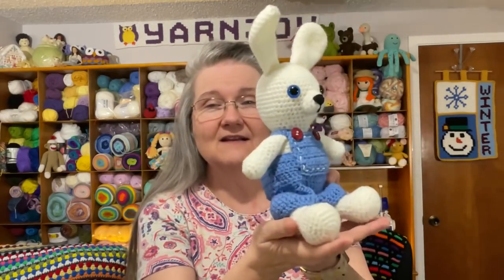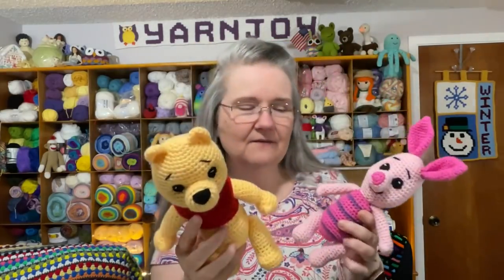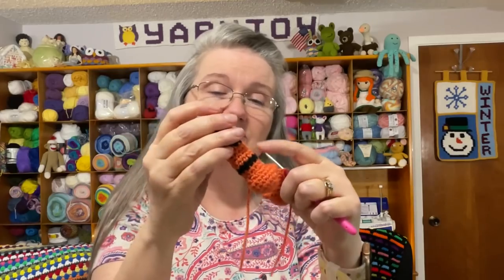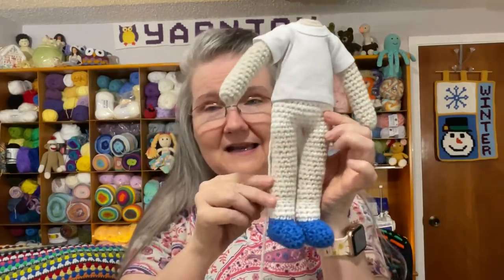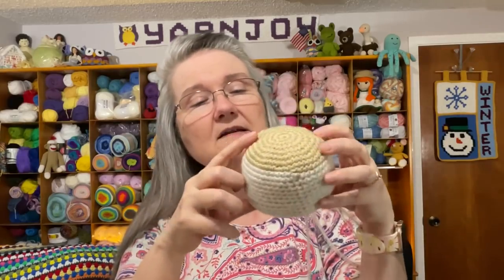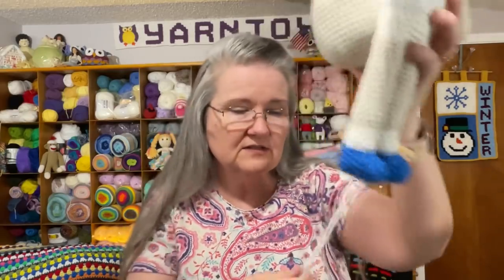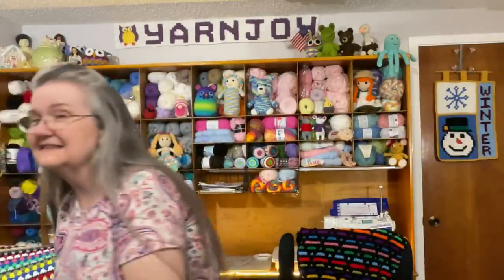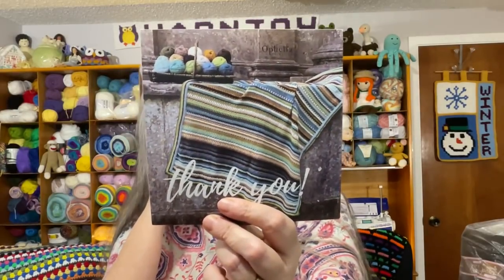Episode 246: Check Out the Little Guys I Made!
Happy Mail
Terri Schorp

Piglet pattern

Tigger Pattern

St Patrick's day gnome pattern